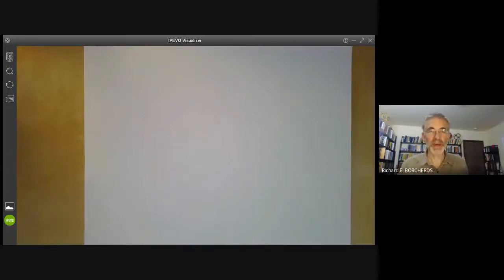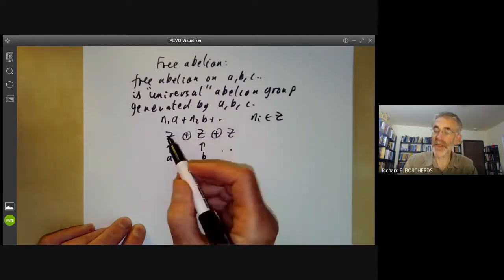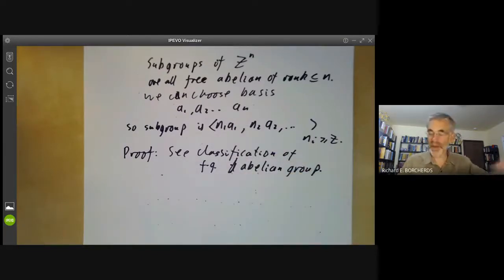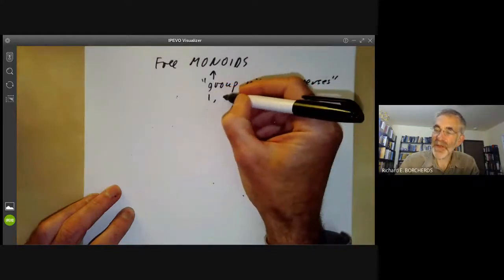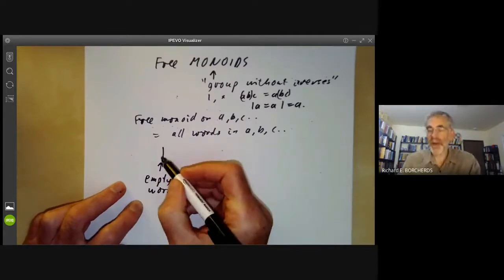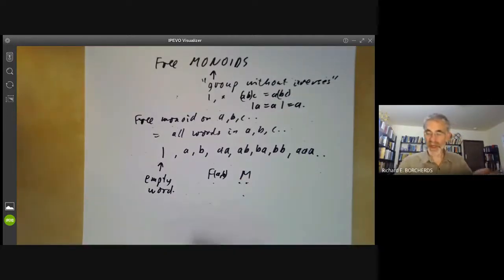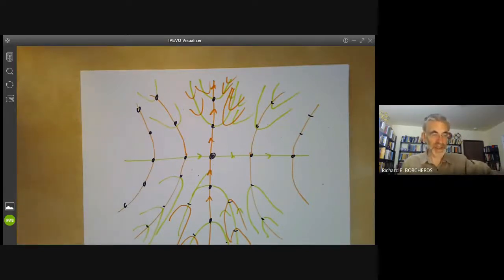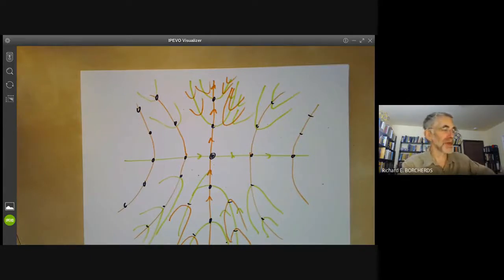Group theory 31: Free groups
This lecture is part of an online math course on group theory.
We review free abelian groups, then construct free (non-abelian) groups, and show that they are given by the set of reduced words, and as a bonus find that they are residually finite.